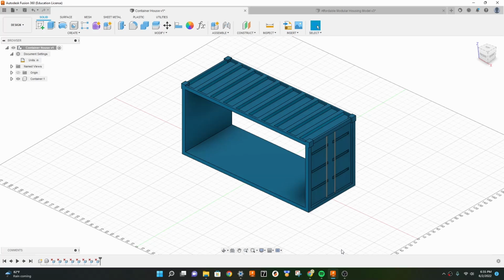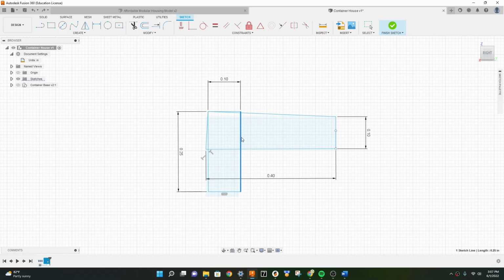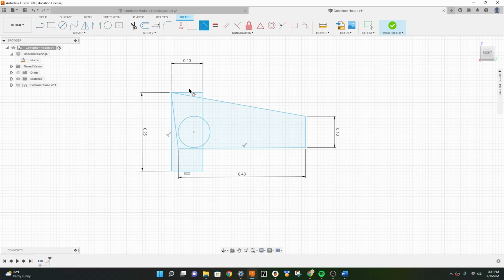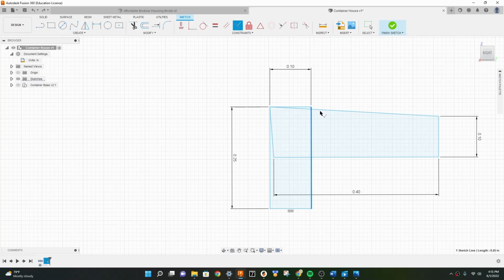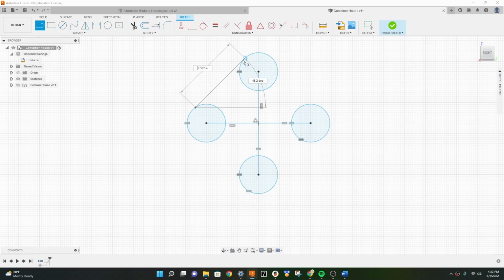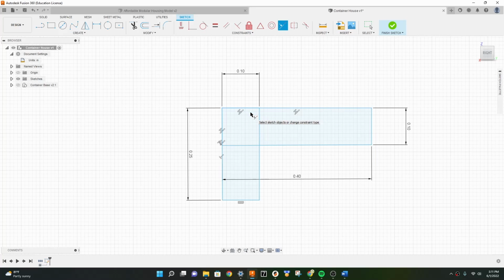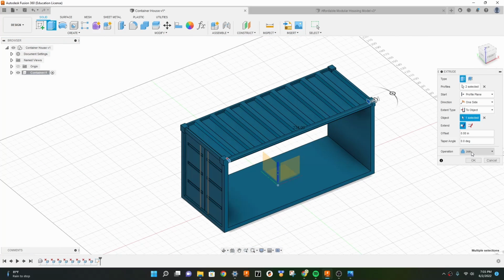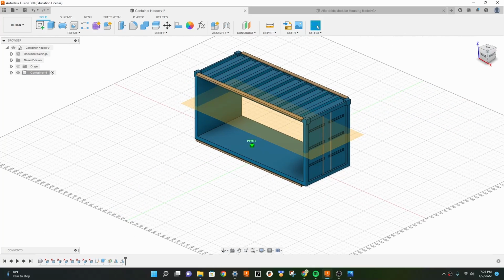xMOD: No. 3 - Creating Container Base and Learning About Sketch Constraints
Introducing...
xMOD, an affordable, modular, and sustainable alternative to traditional housing methods. Throughout this series, I will take you through the steps I went to go from drawing to prototype and even teach you some skills. In this video, I will create the main rails for the modular walls and introduce you to sketch constraints.

It is still under review currently, but it should be available soon.